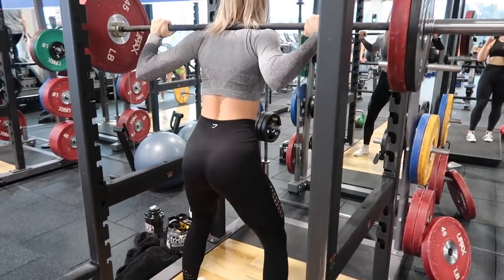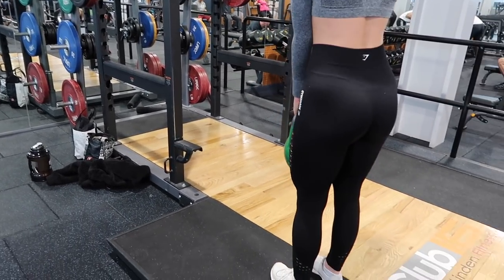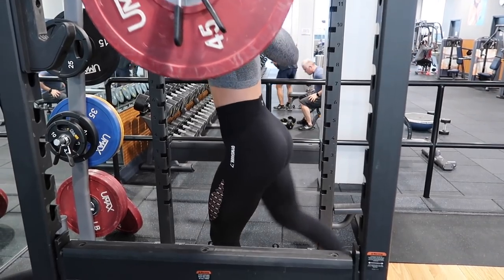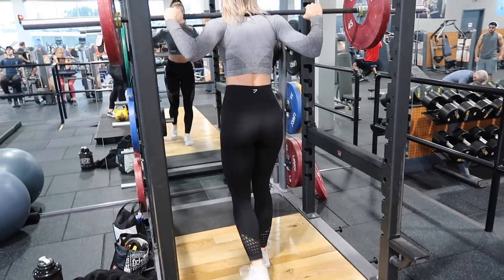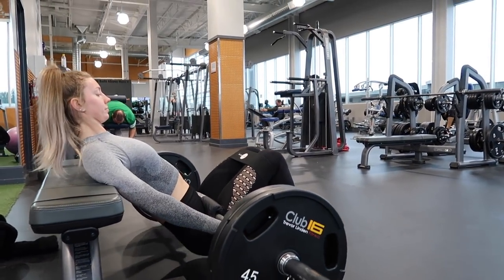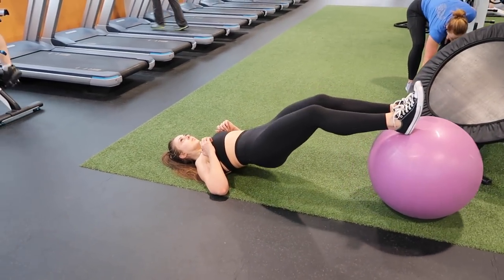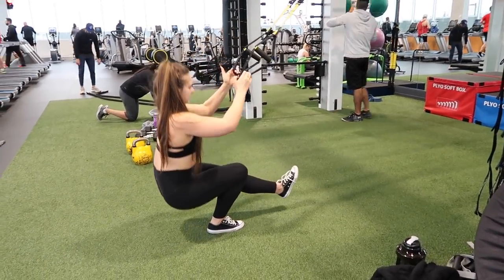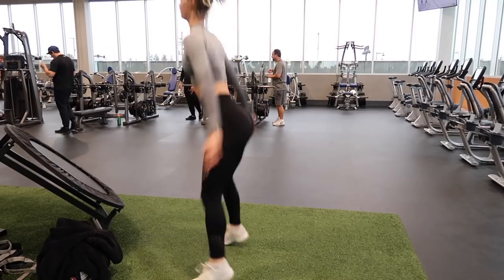GROW YOUR GLUTES/Complete Leg Workout/ Syd_progress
hello hello :-) I hope you enjoy todays full leg workout!! Trying to grow and strengthen our glutes and legs one workout at a time. I HOPE YOU ENJOY XOXOX
Thank you to Miranda for being in this with me and helping me filmmmm xoxo. her instagram:

WORKOUT
*glute activation*: banded lateral walks, banded flute bridges, banded bodyweight squats until your gluten and legs are activated
-SUPERSET
3 sets of 8-10 Sumo squats
3 sets of 12 Romanian deadlifts
-SUPERSET
3 sets of 8 reverse lunges on each leg
3 sets of 12 kettlebell swings
-SUPERSET
3 sets of 10-12 banded hipthrusts
3 sets of 12 Swiss ball hamstring curls
SUPERSET
3 sets of 5-10 assisted pistol squats on each leg
3 sets of 10 jump squats